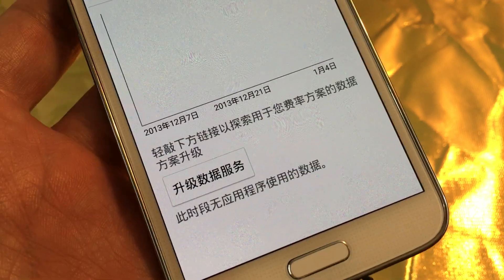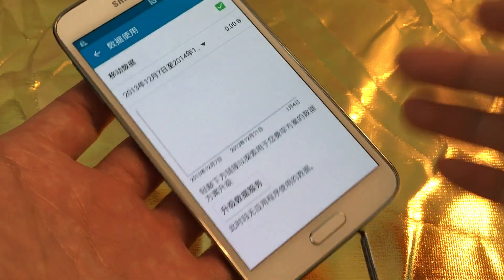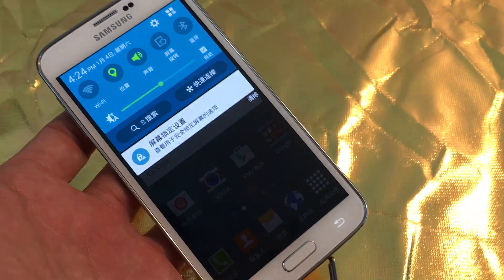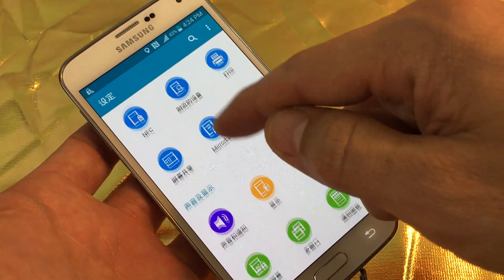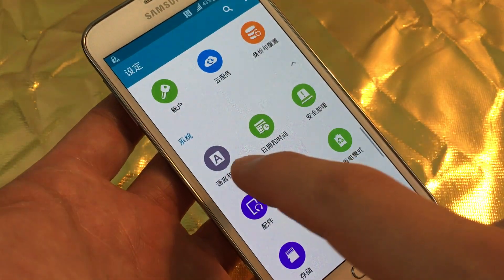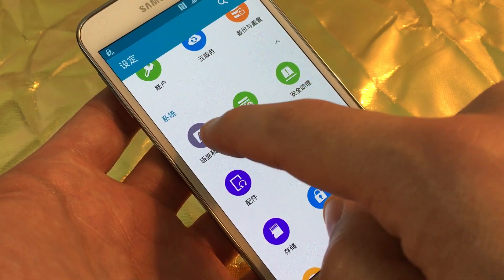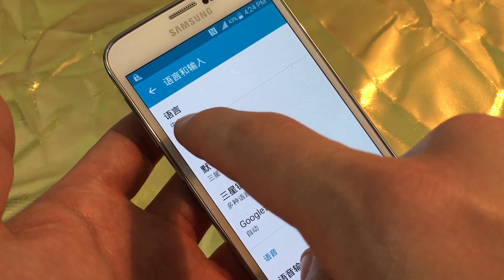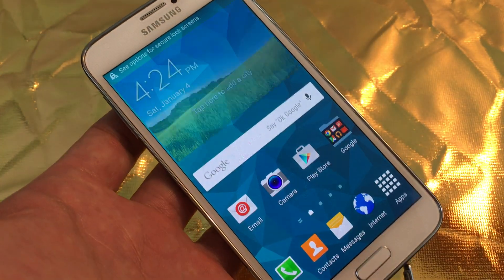Galaxy S5: How to Change Language to English from Chinese, Korean, Spanish, etc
Are you stuck in Chinese, Korean, Japanese, German, French, Arabic, Russian etc on your Samsung Galaxy S5? Then follow my steps to change the language back to English.